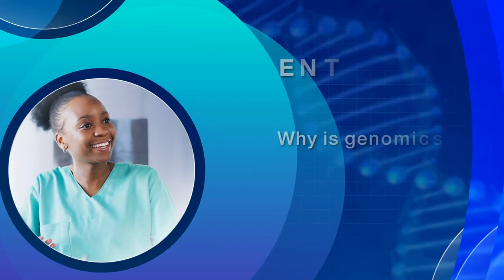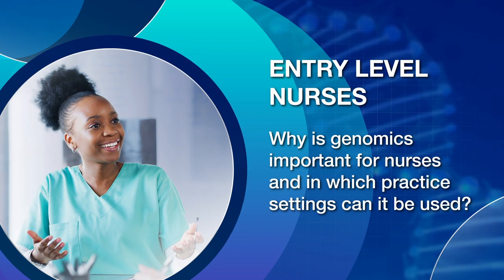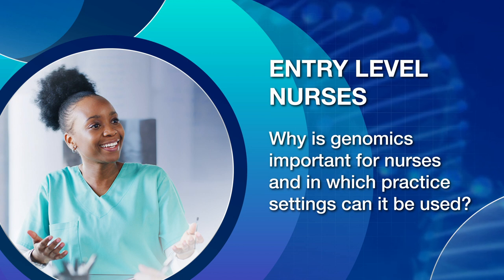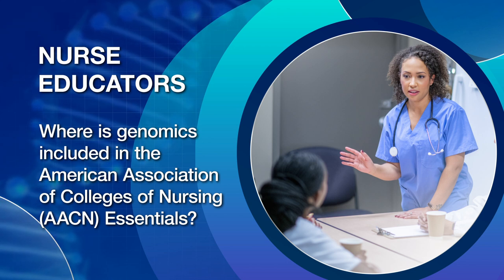NHGRI ISCC-PEG Nursing Genomics Experts: Questions and Answers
The Nursing Genomics Project Group of the Inter-Society Coordinating Committee for Practitioner Education in Genomics (ISCC-PEG) has created a Nursing Genomics Frequently Asked Questions (FAQ) resource designed for three target audiences in the nursing profession: 1) Entry-Level Nurses, 2) Advanced-Practice Nurse Practitioners, and 3) Advanced-Practice Nurse Educators. This FAQ was designed to answer questions regarding how nurses integrate genomics into their education and practice.

Credits:
Writers: Donna Messersmith, NHGRI and ISCC-PEG Nursing Genomics Project Group
Zoom Webinars: Jerryl Somani, NHGRI
Producer/Videographer/Animator/Editor: Alvaro Encinas, NHGRI
Graphics: Darryl Leja, NHGRI
Narrator (Questions): Yewande Komolafe, NHGRI
Assistant Producer: Mukul Nerurkar, NHGRI